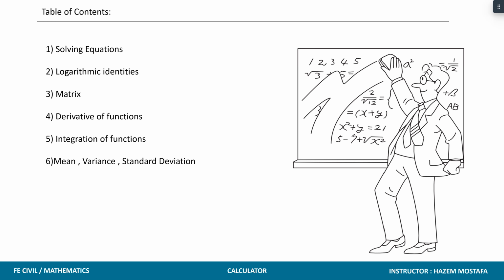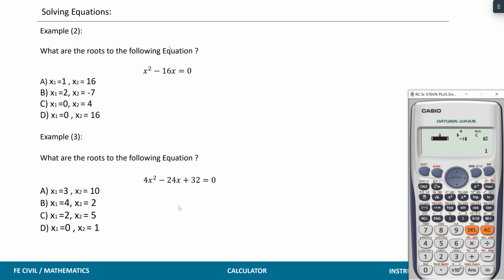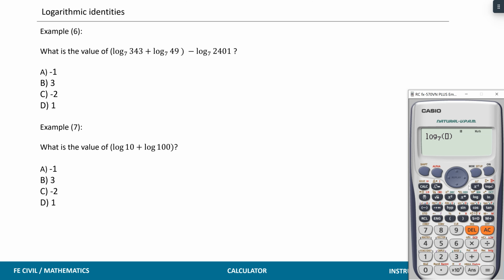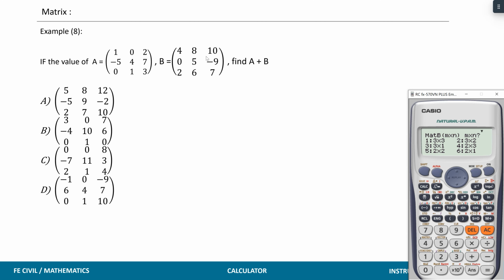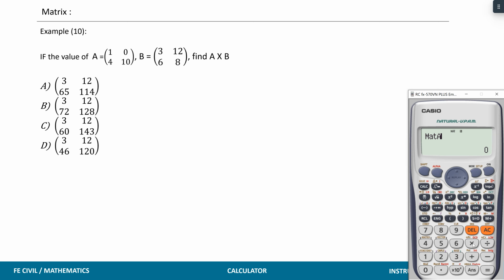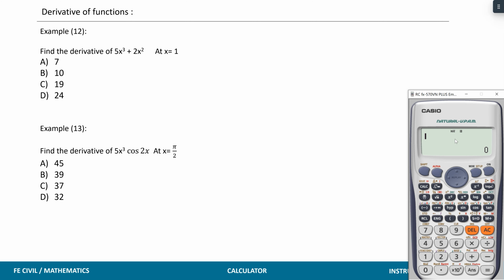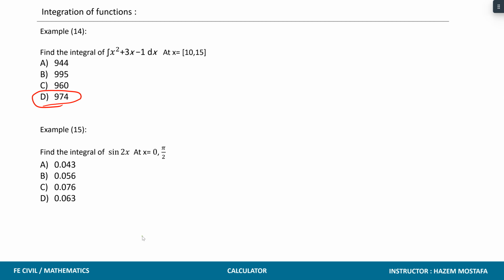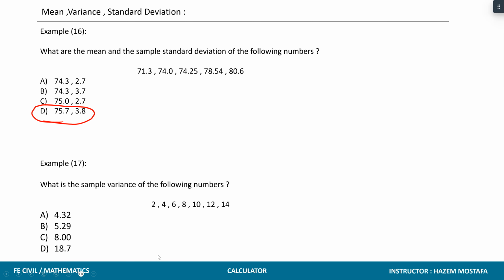FE CIVIL Calculator Operations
Learn the necessary calculator operations for the FE Civil Exam
don't waste your time in the exam. solving equations instead use your calculator and it is permitted in the Exam
For full Course: